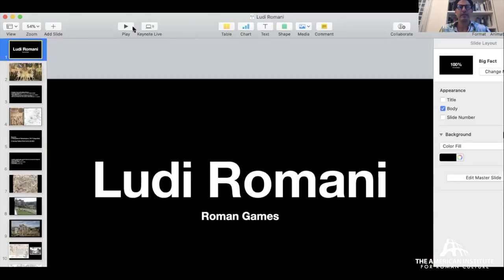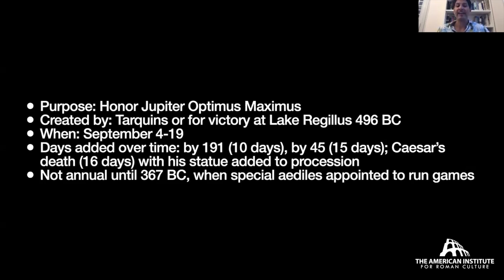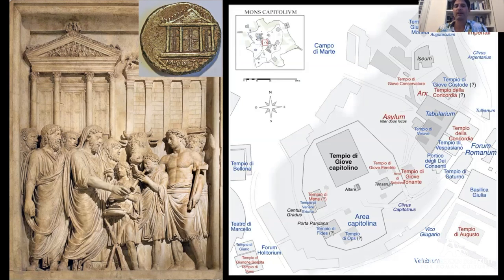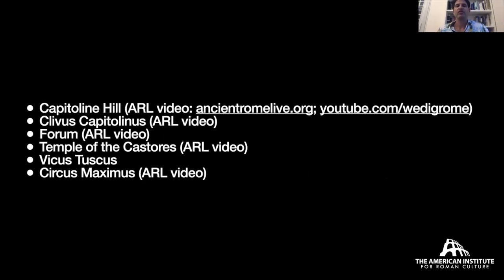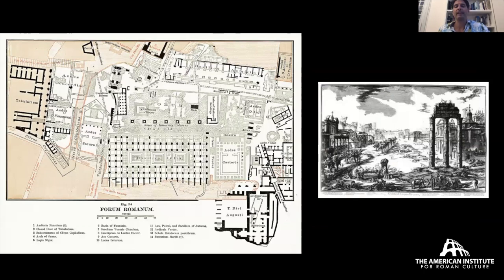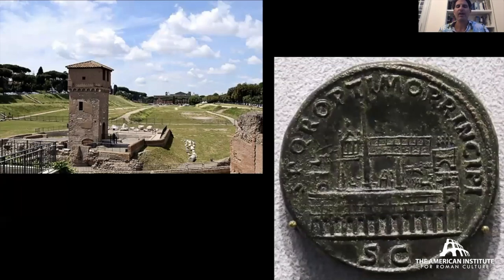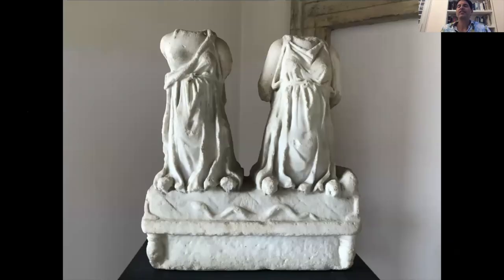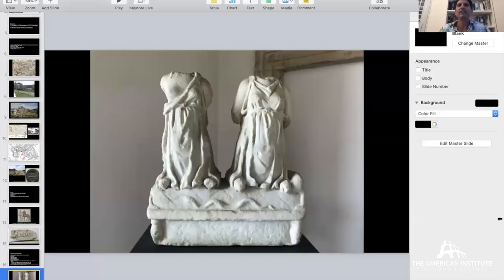Rome's Greatest Games: The Ludi Romani in the Circus Maximus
Discover the grandeur of the Ludi Romani! Join Darius for a deep dive into Rome’s greatest games, honoring Jupiter with parades, festivities, and divine spectacle!